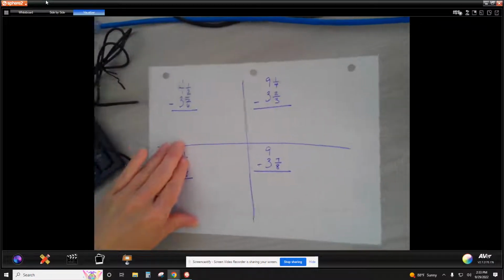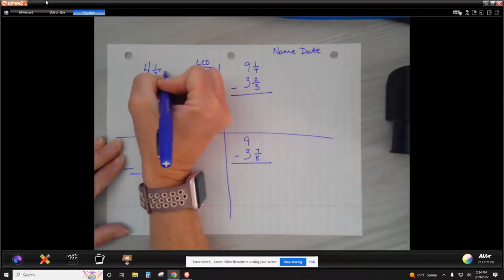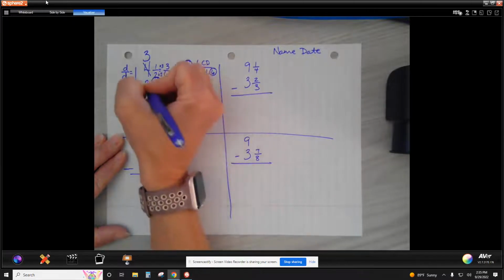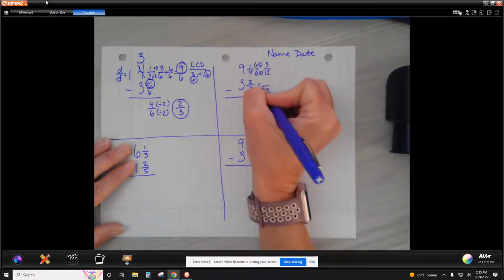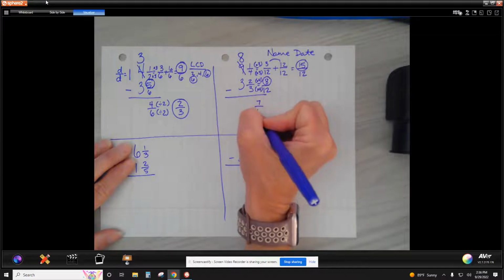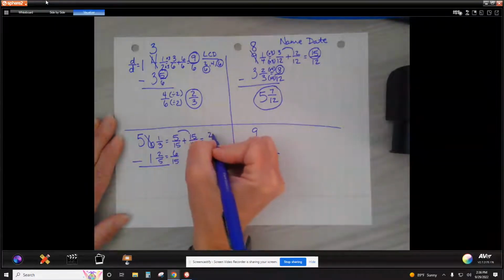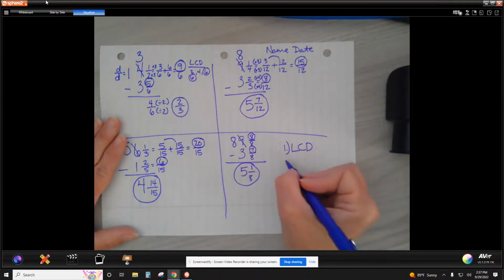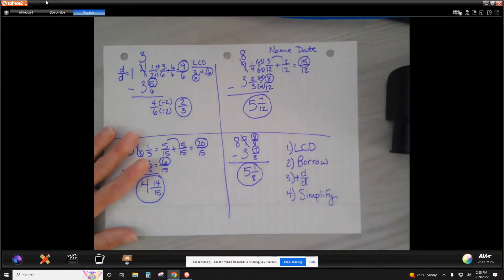Lesson Practice - Subtract Fractions with Renaming 09/30/22